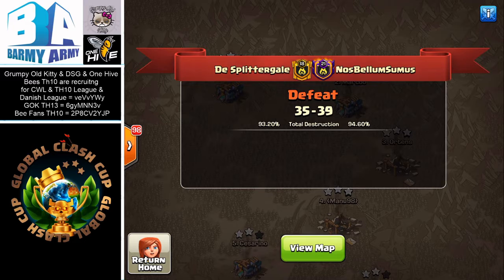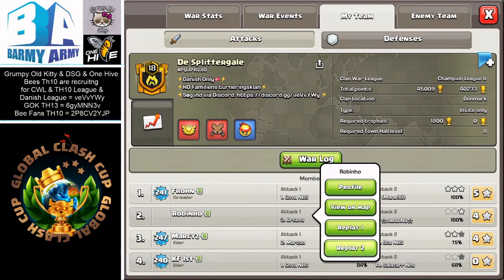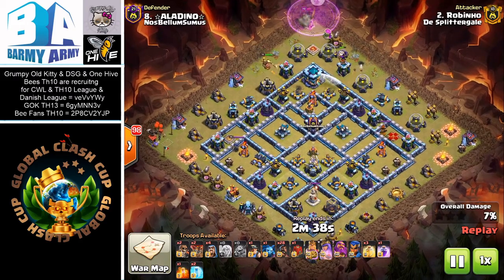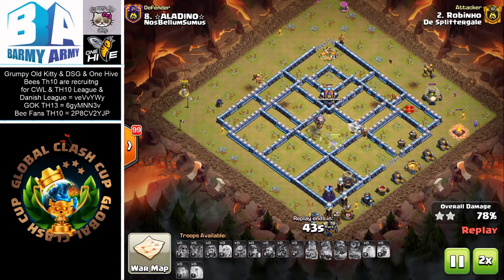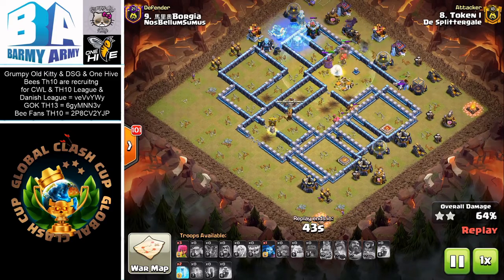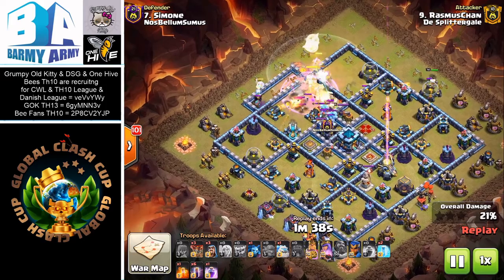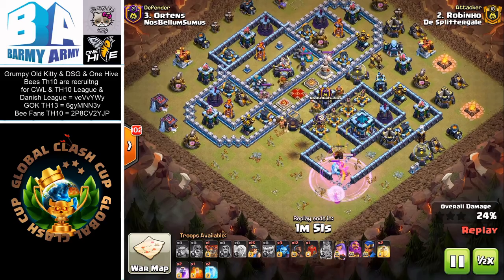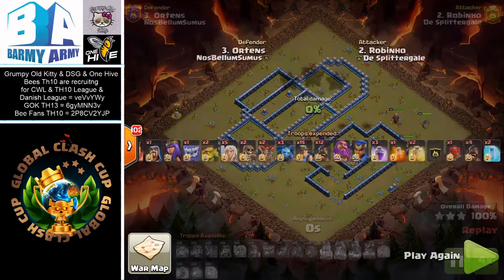Global Clash Cup with DSG highlighting the best TH13 attacks and pro esports clash of clans bases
The video outlines the best attacks by DSG in the Global Clash cup a Pro Esport event. The attack includes yeti bat attacks and th 13 mass hogs that are sure to impress. DSg have some of the best hitters in clashofclans and are invloved at the highest level. They take time planning out the best th13 attack strategies that will allow you copy them and help you become better at clash of clans